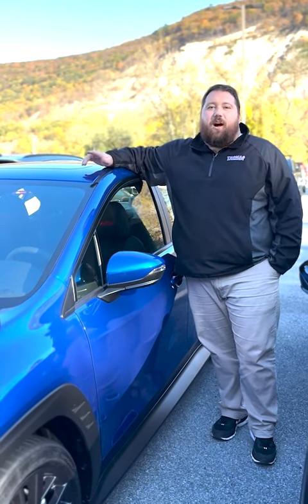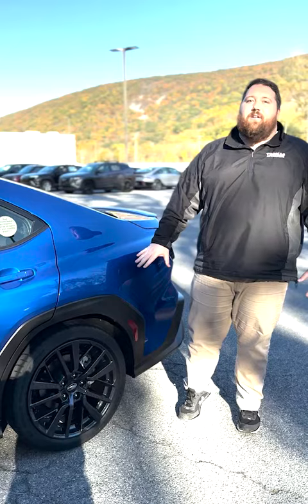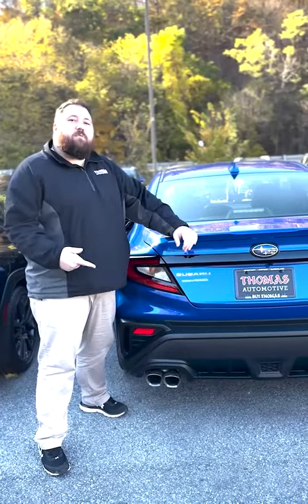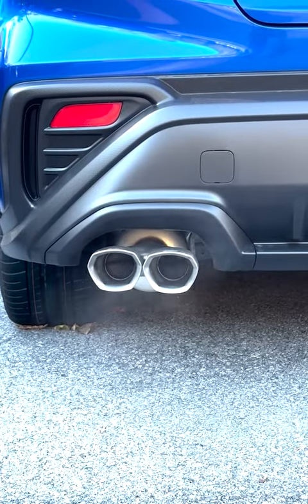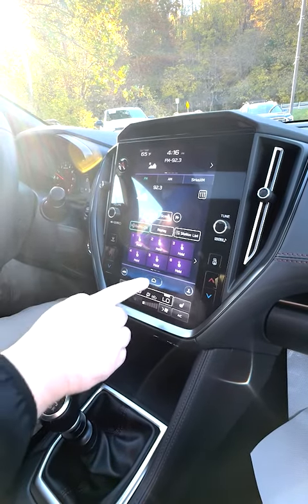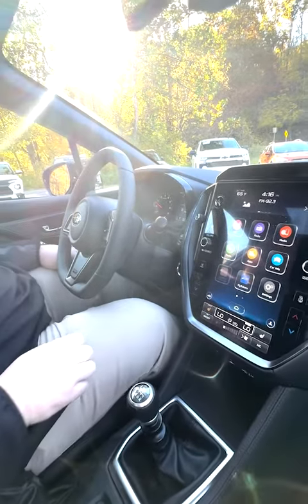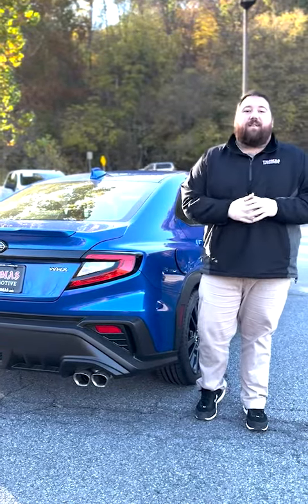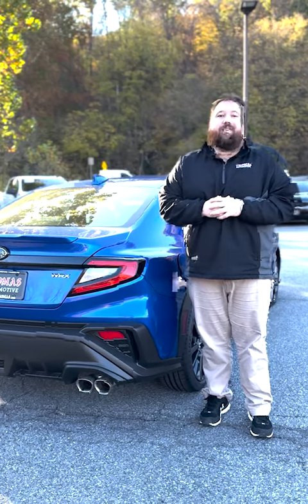2023 Subaru WRX 💎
The New 2023 Subaru WRX Limited is the ultimate sports car for the everyday driver. It's got everything you need: a powerful engine, a comfortable ride, and all-wheel drive for safety and performance in any weather.